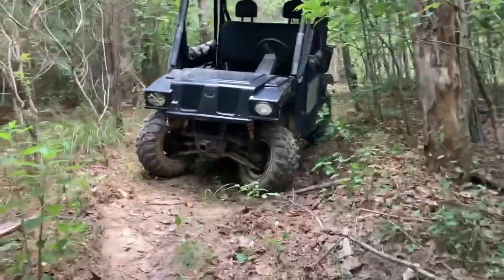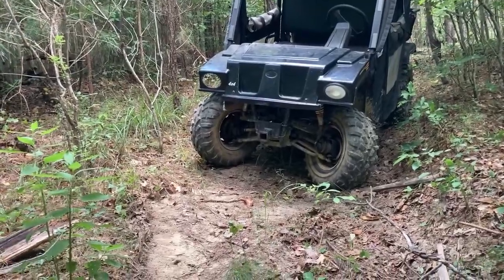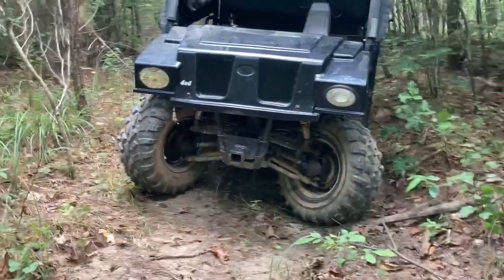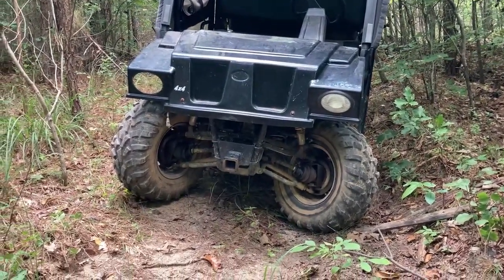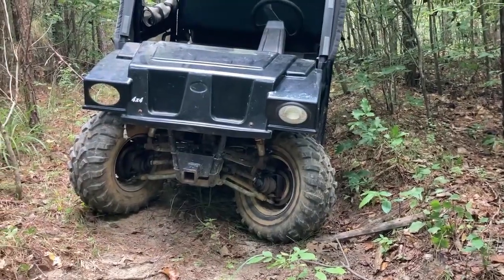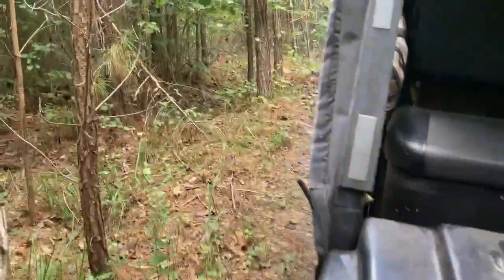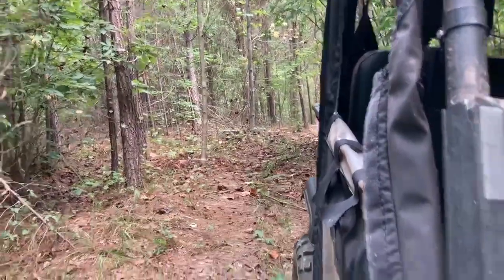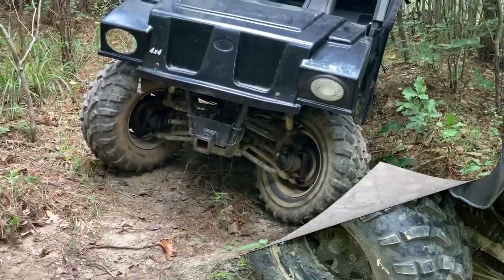Major Break Down Strongway Log Arch To Rescue - Vlog #111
Drew (my son) came down to help me move tree stands.  I know, should have done this earlier in the year, but things are as things are.  We got one tree stand moved when the UTV had a major failure heading down an incline.  Not exactly sure what happened but at a minimum the driver side tie rod separated.  We used a come a long to pull the UTV back up the incline and then got t he Strongway log arch to hook up the UTV to and drag it back to the camp lot.  The Strongway log arch lifted the UTV and the Honda Rancher pulled it no problem.  It worked well...not what it is designed for but it work well.  Enjoy!!

Tools Used
Come a Long
Strongway Log Arch
Swiss Arm Knife